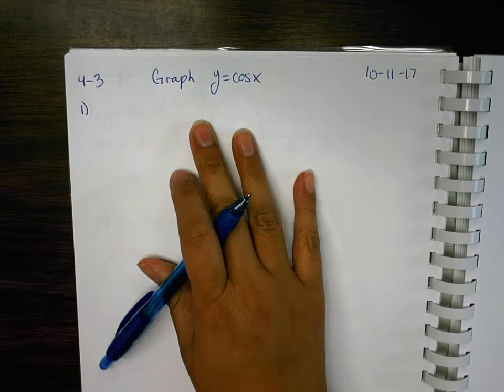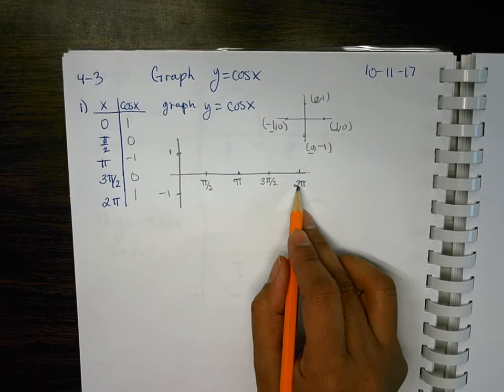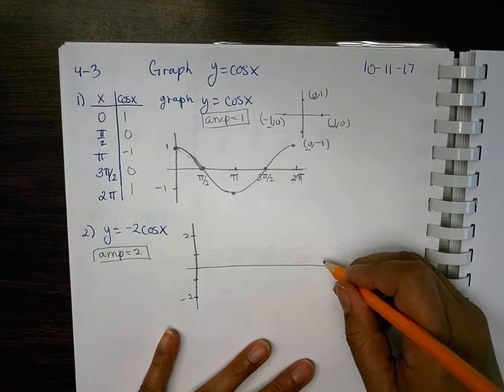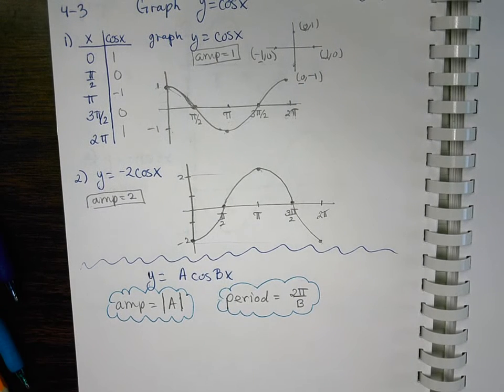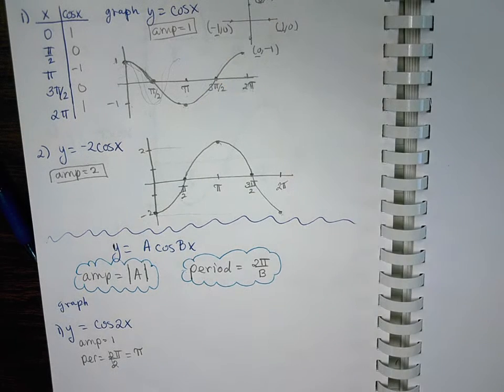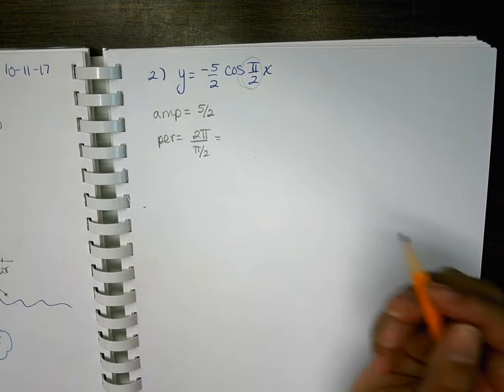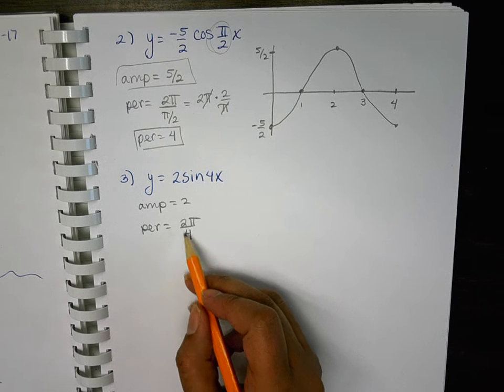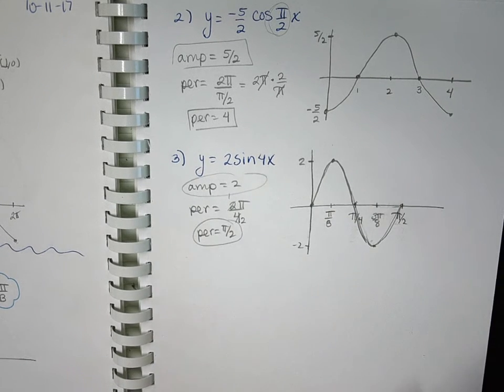Advanced Math Unit 4.3 Torres